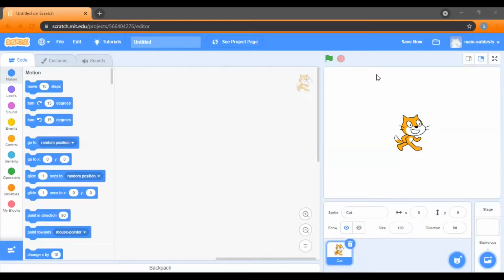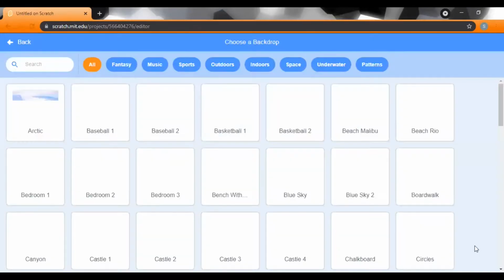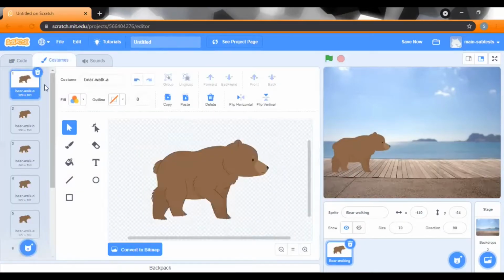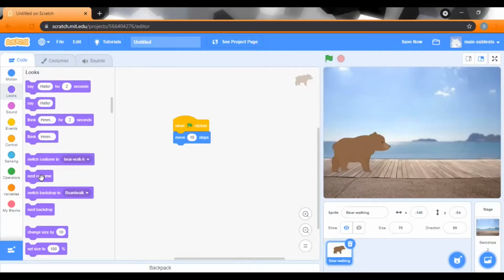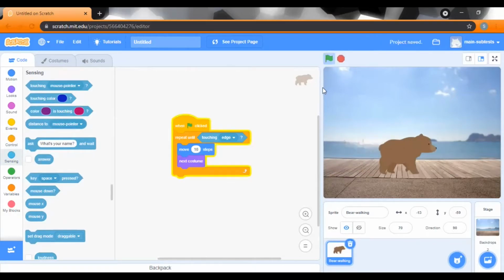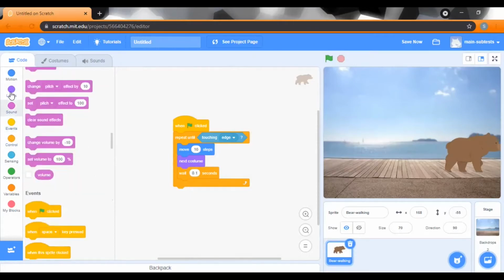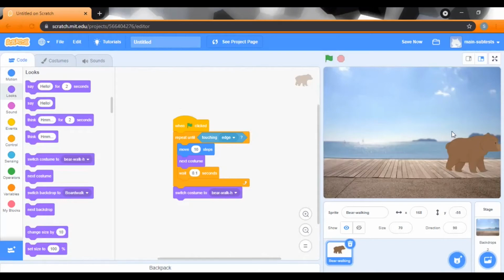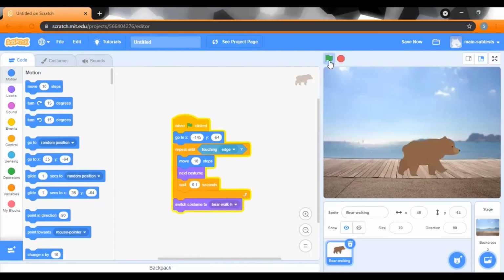How to make a sprite walk | Using Costumes | Scratch Project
How to make a sprite walk.
In this video you will learn - how to make a sprite(animal) walk continuously until it reaches a specified position with real walking effect.

For other concepts about Scratch you can visit our playlist on Scratch, the link to which is given below: